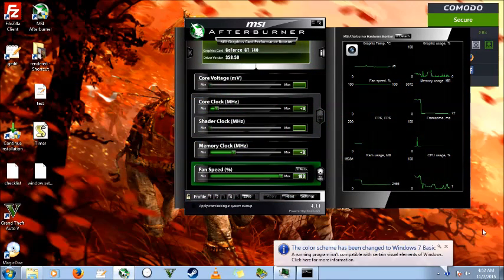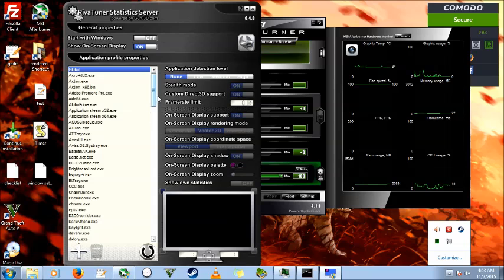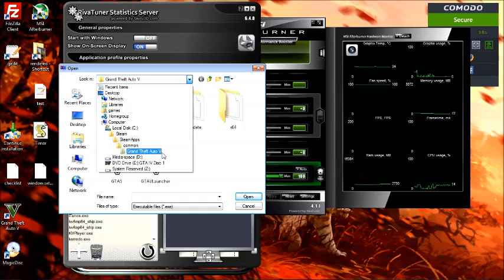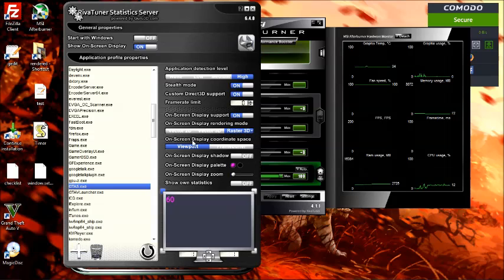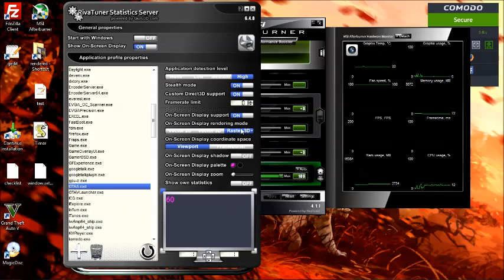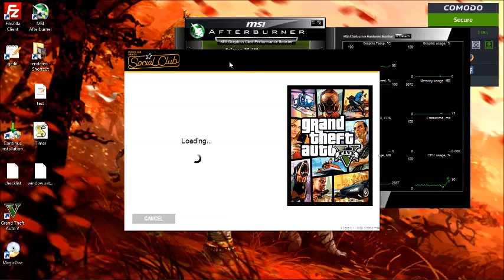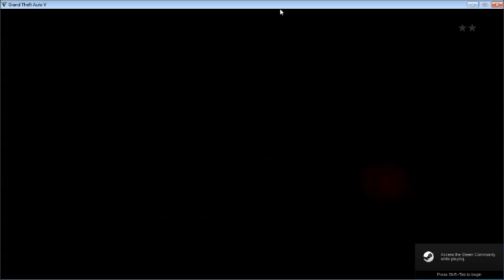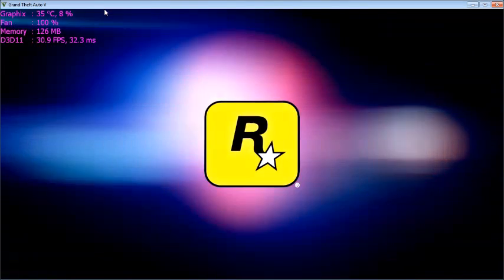howto fix msi afterburner crashing gta5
Quick easy work around/ fix to get msi and gta5 to work together.

Please let me know if this has worked or not via comments.

**## UPDATE SEPTEMBER 15TH 2017 ##**
Just re-installed windows 7 64bit and msi afterburner 4.3.0. Still seems to work fine for me.

(Did not try 4.4.0 as it is beta.)